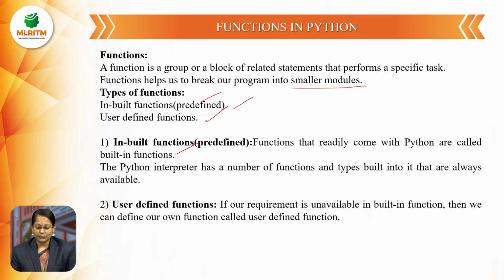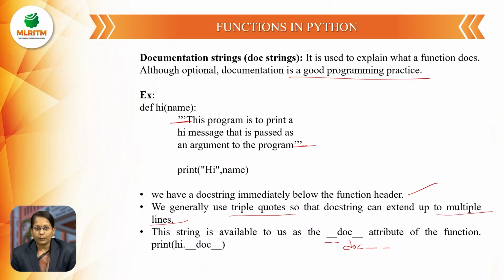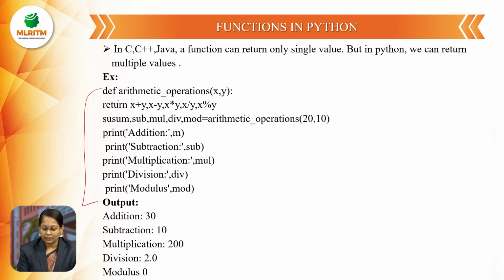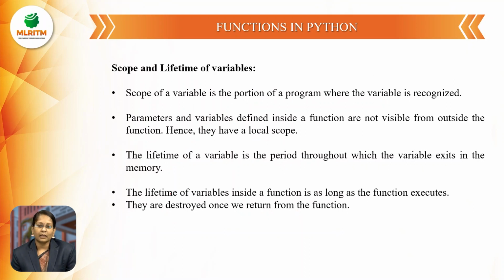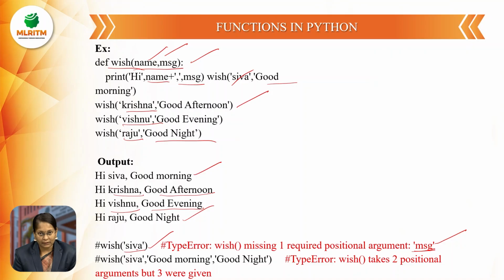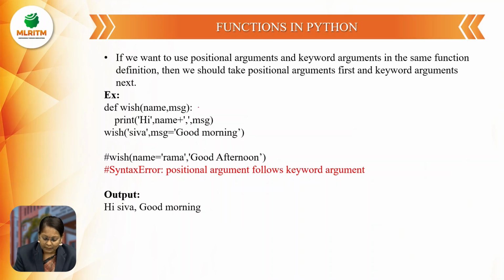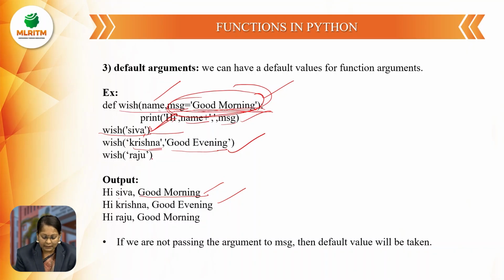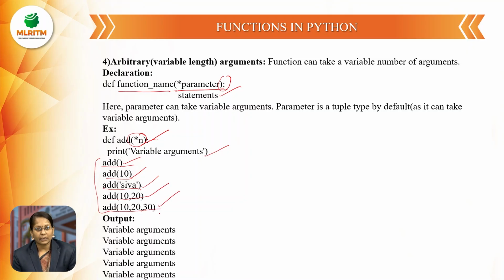FUNCTIONS IN PYTHON | BY MRS. B. SWAPNA || MLRITM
Telangana, India.

🐍 **Functions in Python | Python Programming**

In this video, we explore **Functions in Python**, a fundamental concept that helps organize code into reusable and manageable blocks.

📌 Functions allow programmers to group related statements together, improve code readability, reduce repetition, and simplify program development.

🖥️ This video covers function definition, function calls, parameters and arguments, return values, scope of variables, built-in functions, user-defined functions, and practical programming examples.

⚙️ This video is ideal for beginners and students who want to build a strong foundation in **Python Programming, Problem Solving, and Software Development**.

🎯 Functions are essential for writing modular, efficient, and maintainable programs and are widely used in data science, web development, automation, machine learning, and software engineering.